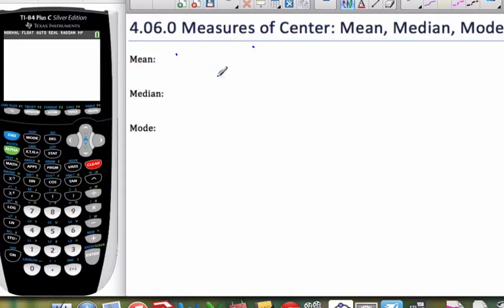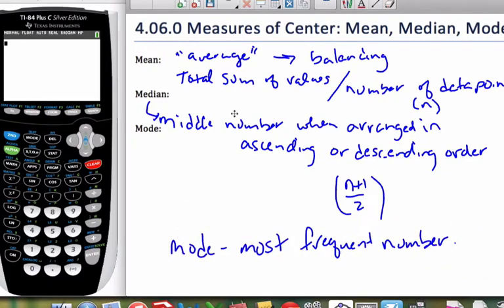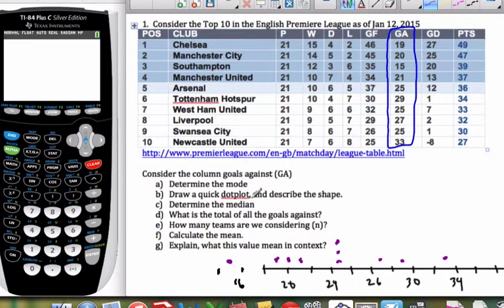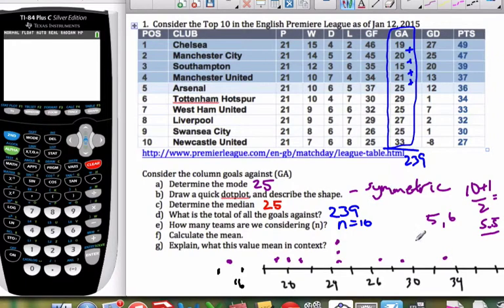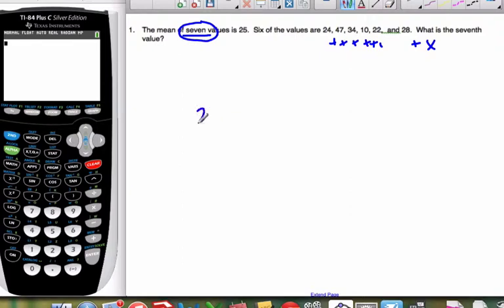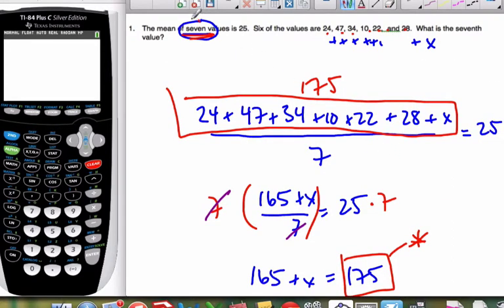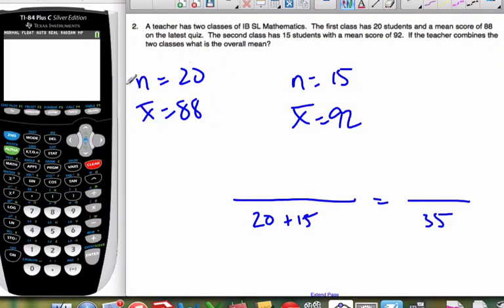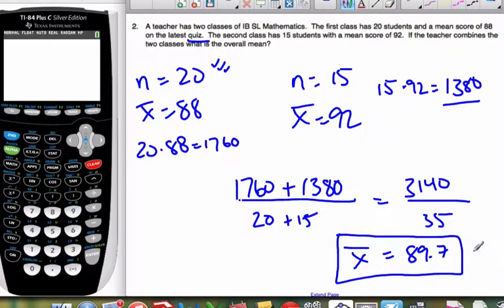4 06 V Measures of Center 1